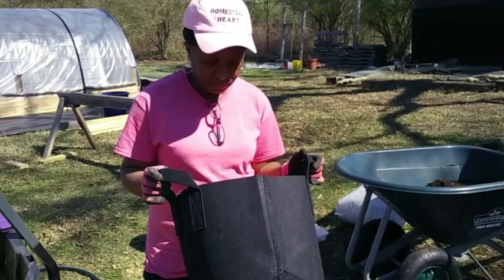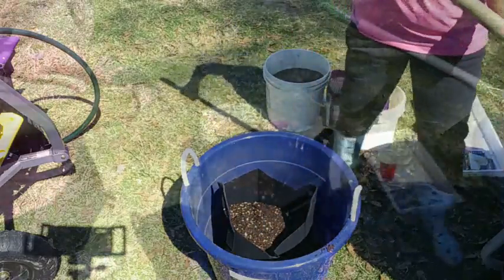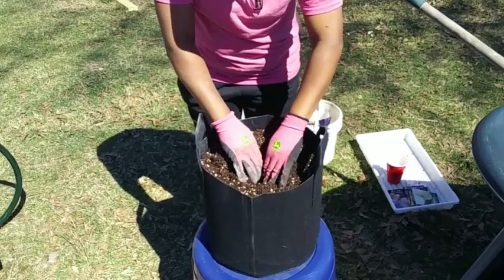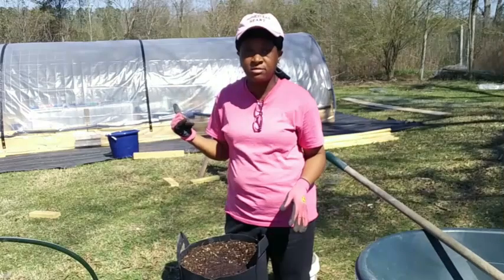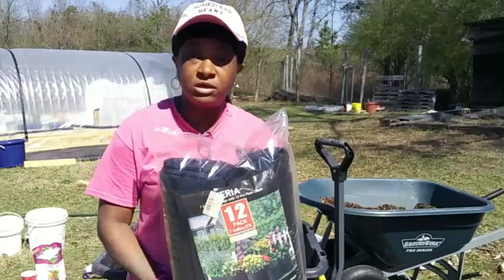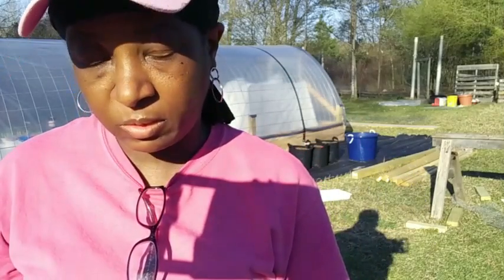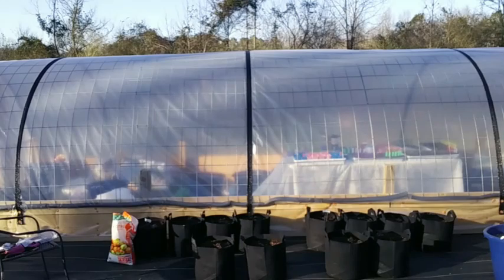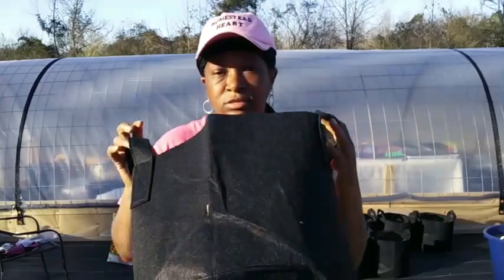Planting WATERMELON In GROW BAGS ~ 2021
YESSSSSS. It's melon planting time. This year we chose grow bags over the tires which will save us a little time. No transplanting required when using these bags. So let's see how well the perform.
You can now find these grow bags in our Amazon store:
Garden Helpers

$homesteadheart